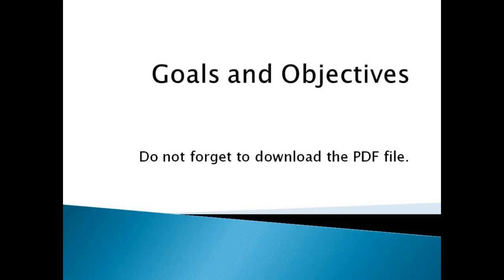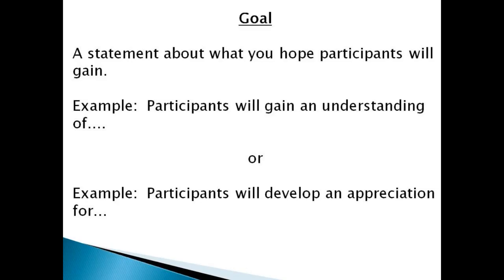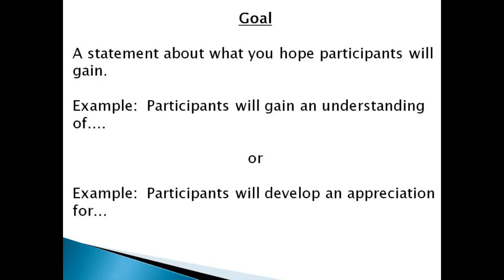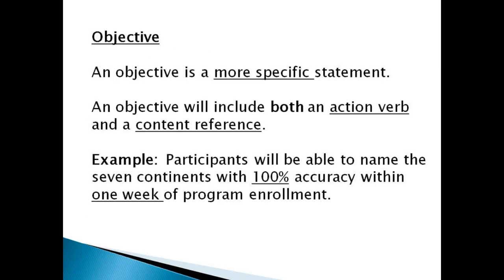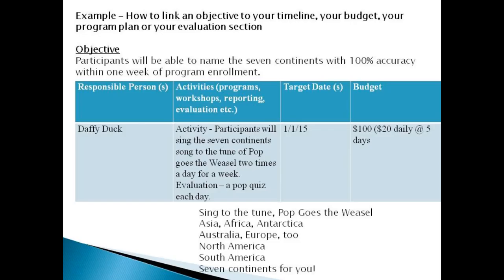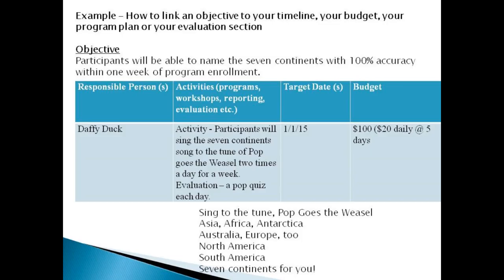Writing Goals and Objectives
This video describes basic steps for writing goals and objectives. The PDF handout is no longer available that is mentioned at the beginning of the video. You can GOOGLE "handout for writing goals and objectives."

LEGALITIES/COPYRIGHT: All content published on and sent through this YouTube account is exclusive copyright material belonging to Ready for College, LLC.

This content is property of Ready for College, LLC. This content must not be repurposed or reused without written consent from Ready for College, LLC.

No person may download, reproduce, distribute, publish, display, modify, make available or in any way exploit any such content. Ready for College, LLC will take legal action against anyone who violates these terms.